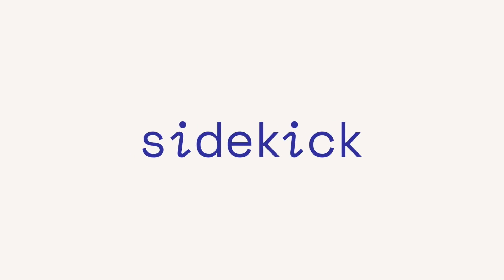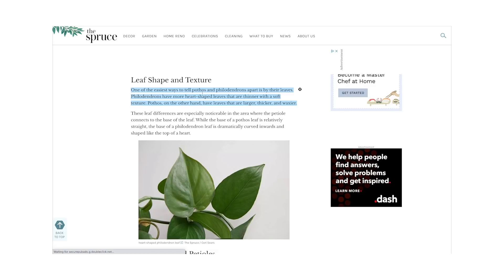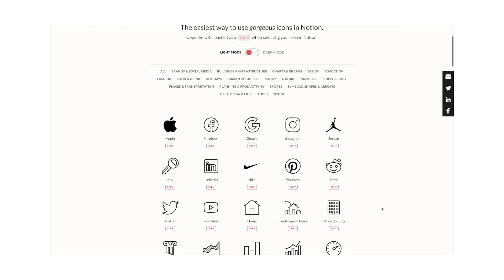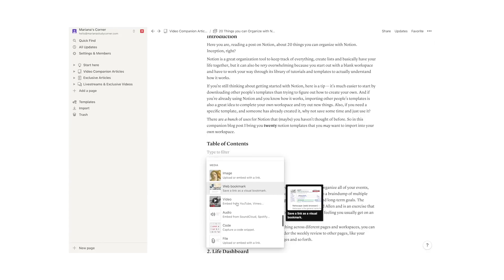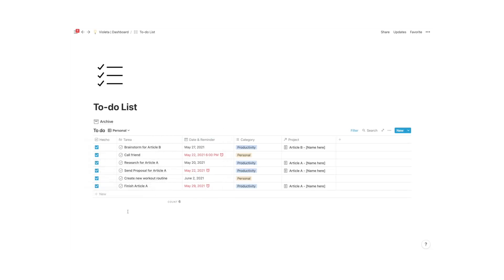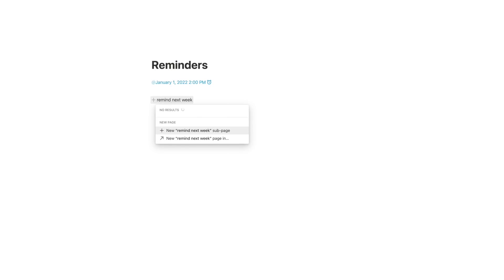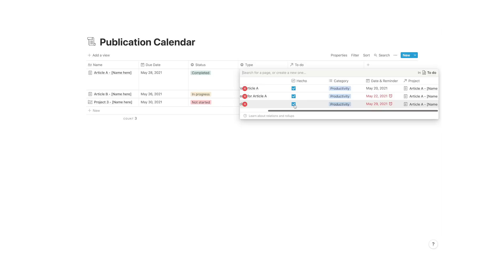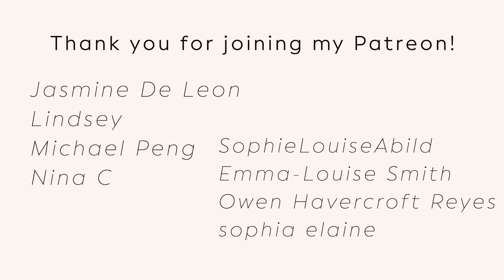Notion Tips to Improve your Workspace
Thank you, Alicia Rodriguez, Carolina Umaña, Diamond, Emma-Louise Smith, Jasmine de Leon, Kate G, Lindsey, Melanie Jackson, Michael Peng, Nina C, Owen Havercroft Reyes, Rachel Prichard, Regina Grant, SophieLouiseAbild, for supporting this channel!

I made this video about Google Calendar tricks & tips to enhance your productivity and you guys seemed to love it, so here's one on advanced Notion tips to skyrocket your productivity!

We'll be discussing nine different ways to improve the way you are using Notion and make your organisation process *that* much more efficient.